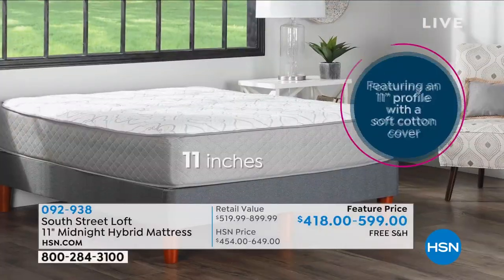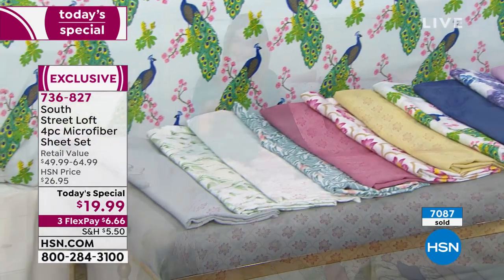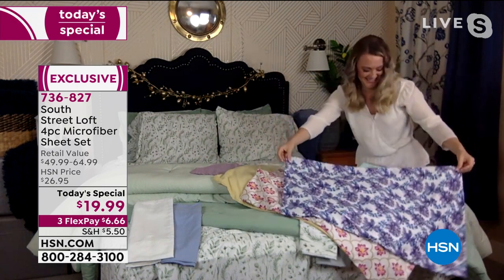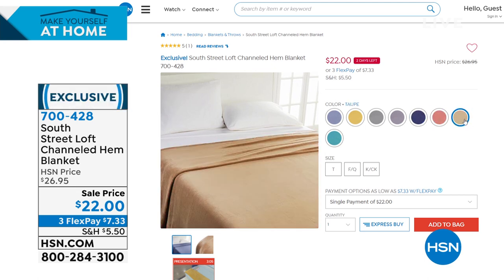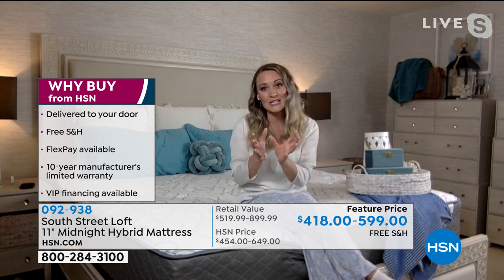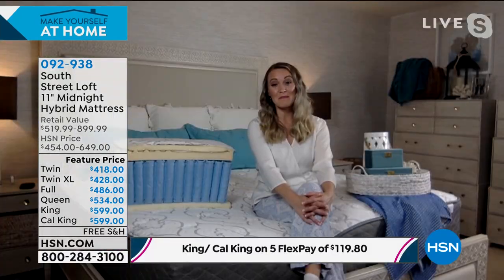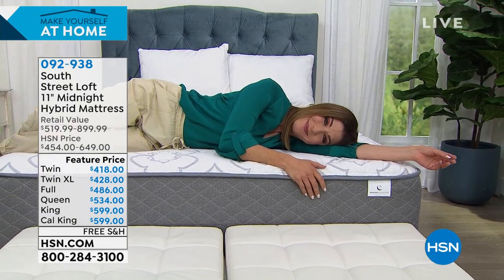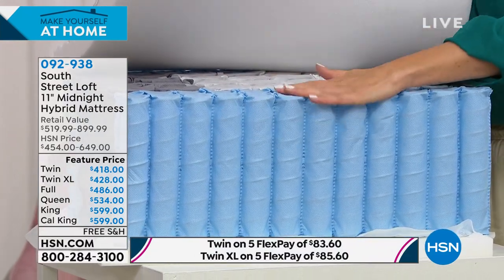HSN | Make Yourself At Home - South Street Loft 03.30.2021 - 01 AM